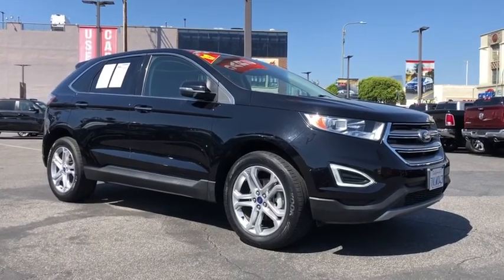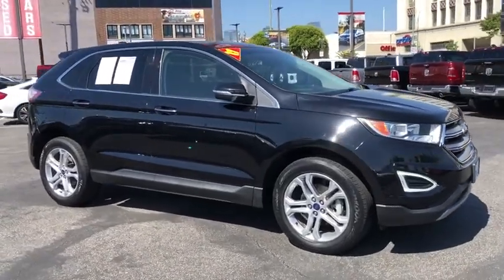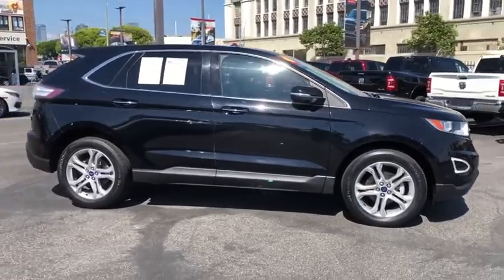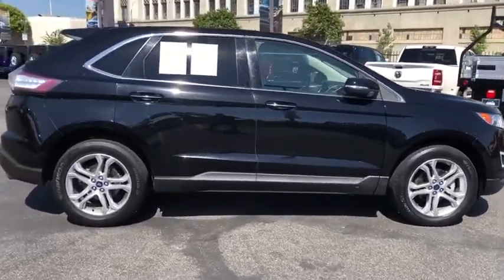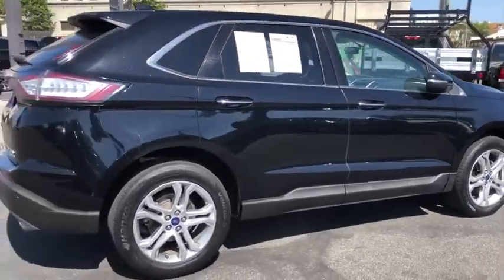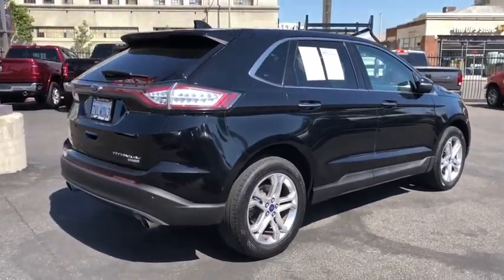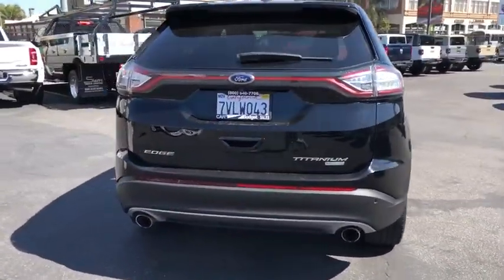2017 Ford Edge Los Angeles, Beverly Hills, Santa Monica, Van Nuys, Culver City, LA L104975A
Used 2017 Ford Edge available in Los Angeles, California at Los Angeles CDJR. Servicinng the Beverly Hills, Santa Monica, Van Nuys, Culver City, CA area.

Recent Arrival! 20/29 City/Highway MPGL.A. CJDR offers this Ford Edge with comfort performance and luxury. Equipped with the following value features: Local Trade-In Back Up Camera 110V/400W AC Power Outlet Auto-Dimming Drivers Sideview Mirror BLIS Blind Spot Information System Equipment Group 301A Heated Rear-Seats Panoramic Vista Roof Perforated Leather Trimmed Heated/Cooled Buckets Radio: AM/FM Stereo w/Single CD/Navigation Remote Start System SiriusXM Radio SiriusXM Traffic & Travel Link Technology Package.Awards:* 2017 KBB.com 10 Most Awarded Brands * 2017 KBB.com Brand Image AwardsReviews:* Ride quality is smoother than many of its competitors; plenty of space for passengers and luggage; fuel-efficient and performance-oriented engines; many available tech and luxury features. Source: Edmunds